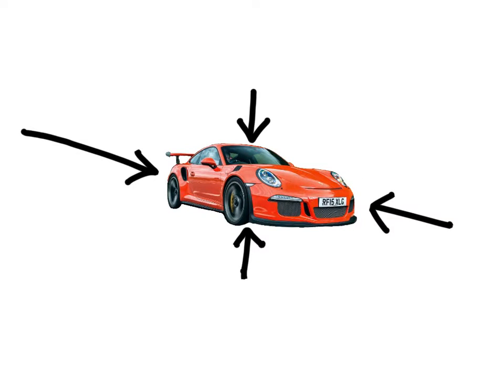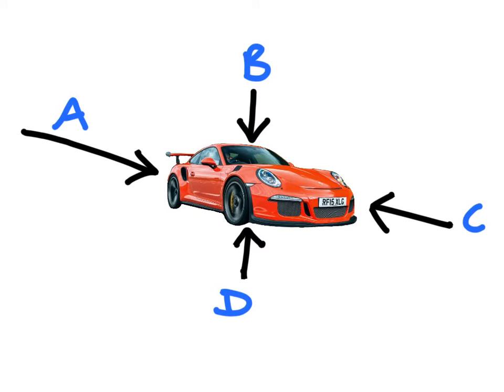Forces assessment: sports car